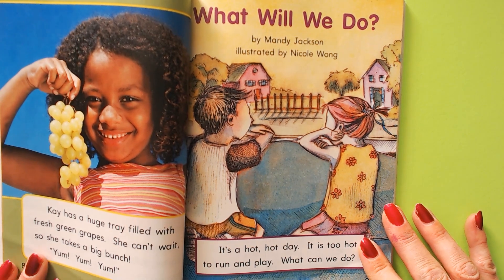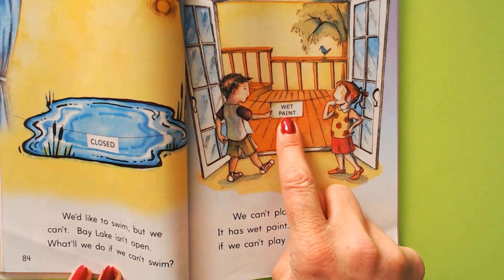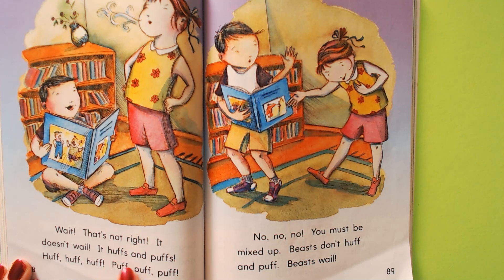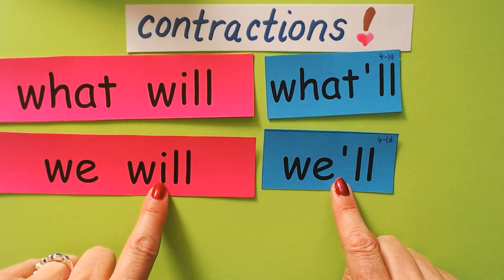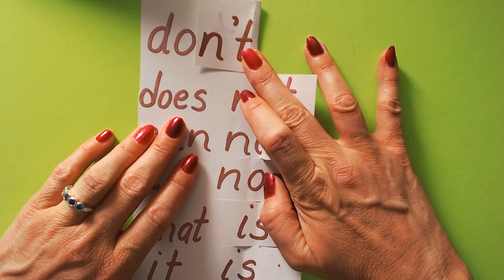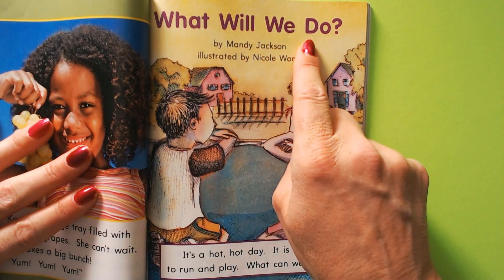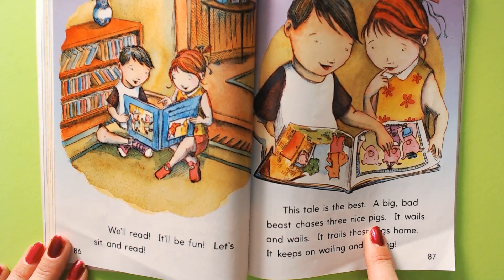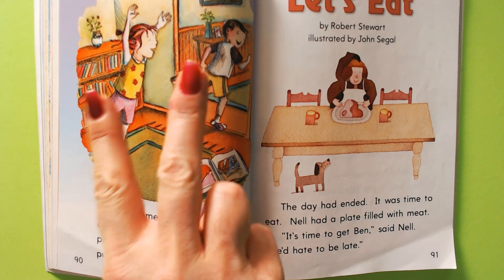Journeys Grade 1 Lesson 18 Decodable Reader #3